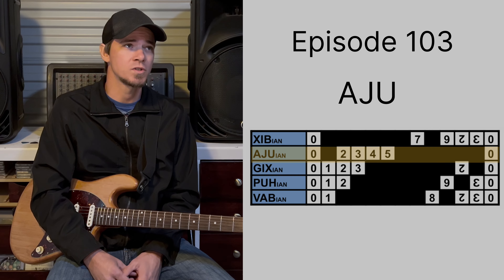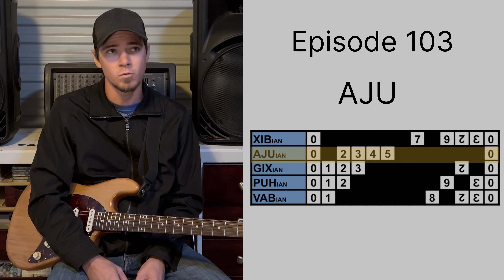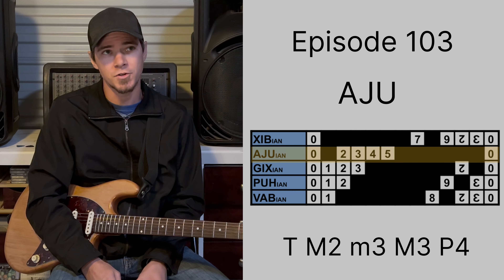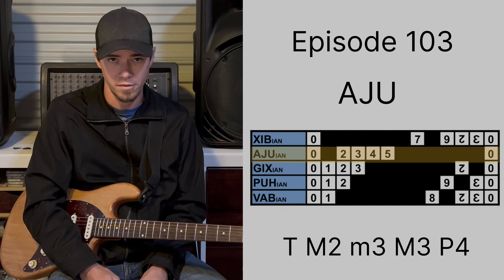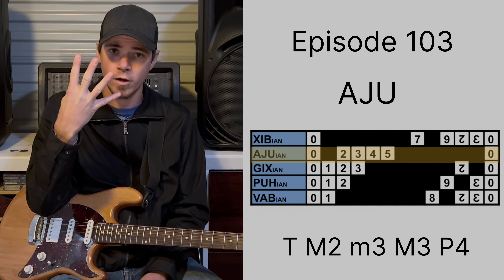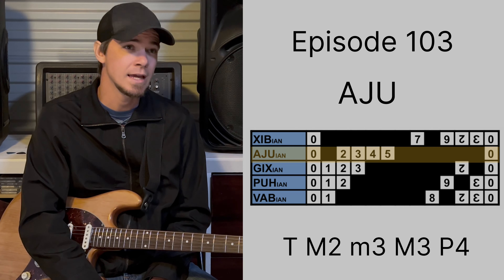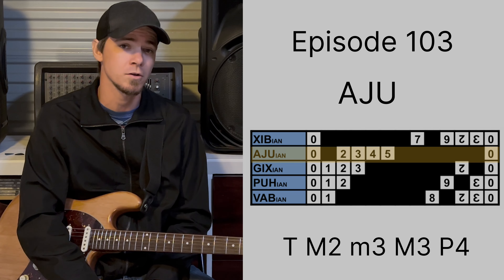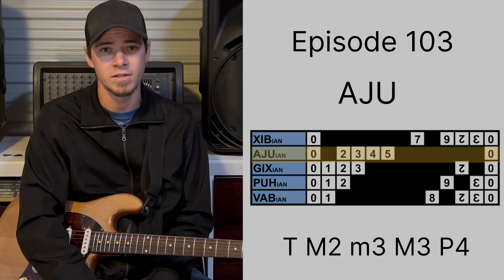Episode 103 - AJU - Pentaset Composition Challenge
Episode 103/330: AJU

Pentaset Composition Challenge: release a mini composition every day for 330 days; attempting to highlight the attributes of each given pentaset.

Download your free pdf of The Dozenal Standard at justinpecot.com